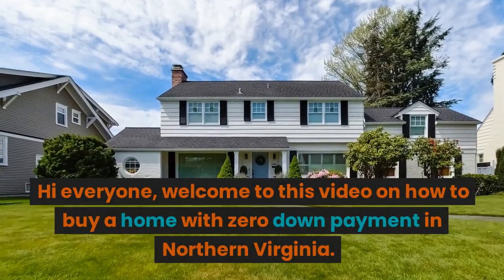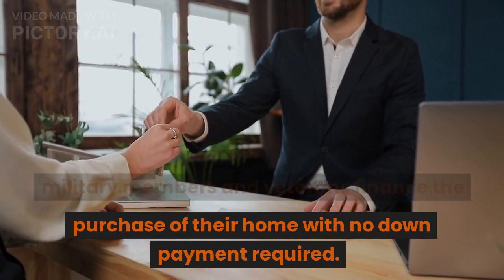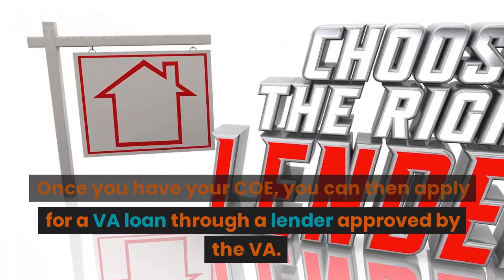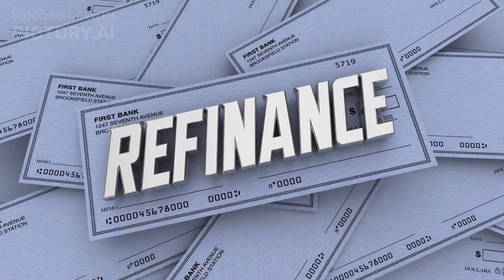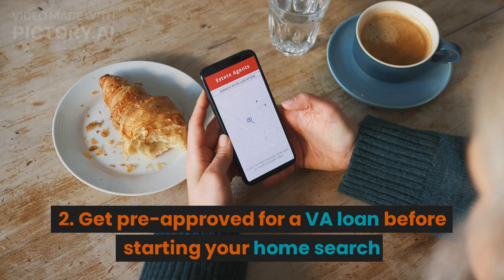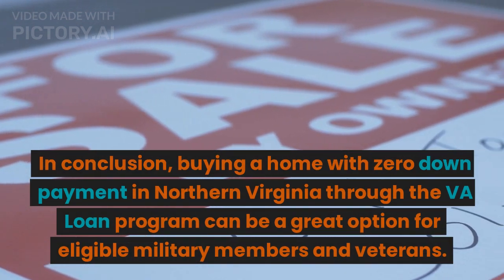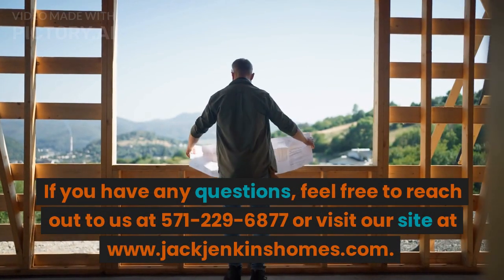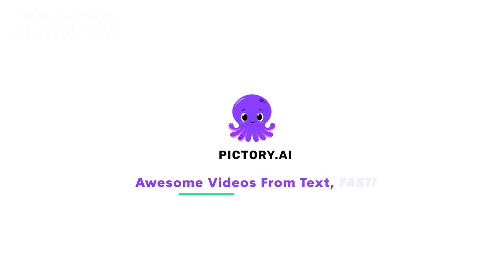Northern Virginia Zero Down Payment Home Buying Programs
Discover the secrets to buying a home in Northern Virginia with no money down! In this informative video, you'll learn about the VA, USDA, and FHA loan options available to help make your dream of homeownership a reality. Whether you're a veteran, looking to buy in a rural area, or have a limited down payment, this video has got you covered. So, sit back and watch as we guide you through the process of buying a home with no money down in Northern Virginia. or call/text Jack Jenkins with Samson Properties at